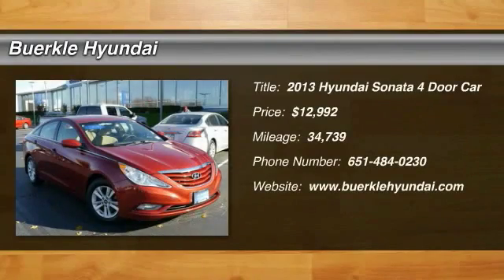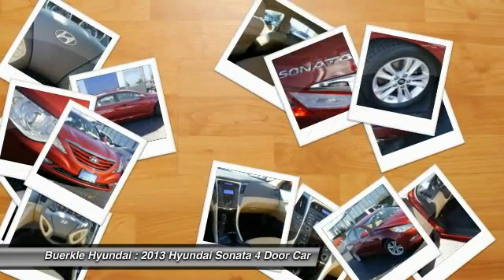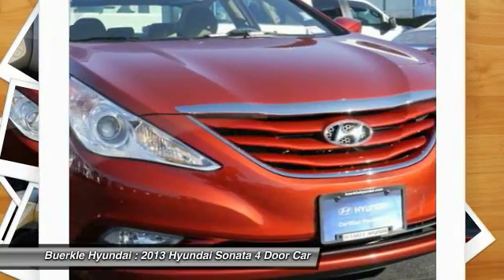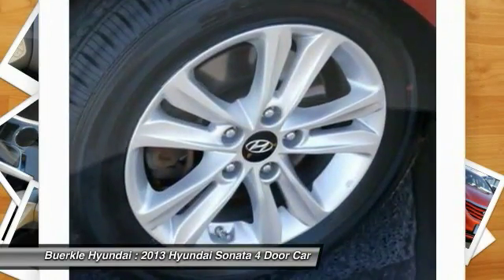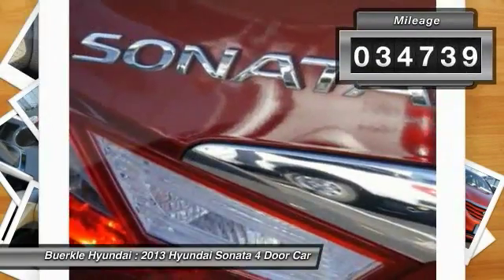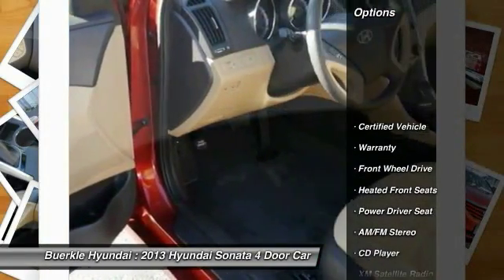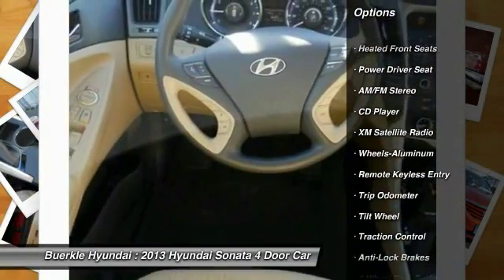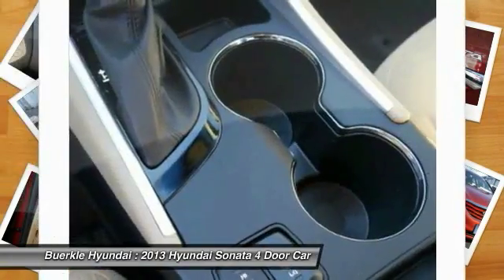2013 Hyundai Sonata Saint Paul, White Bear Lake, Minneapolis, Inver Grove Heights MN P46508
Buerkle Hyundai
3350 Highway 61 North

Buerkle Hyundai
3350 Highway 61 North

2013 Sonata GLS. This upgraded Hyundai sedan includes the Popular Equipment Package (Automatic Light Control, Chrome Interior Door Handles, Front Fog Lights, Power Driver Seat w/Lumbar Support, and Simulated Leather Interior Panel Door Inserts and cloth seats. It has averaged less than 12,000 miles in its three years of service. Moreover, it's an Insurance Institute for Highway Safety Top Safety Pick. To take a closer look and test drive, please stop by our Hyundai dealership in White Bear Lake. Buerkle ... A Better Way to Buy!brbrbrOur promise to you ...brbrbrWondering about our used car prices? At Buerkle Hyundai, all of our used vehicles are priced to market value. We use the best software tools available to compare the prices of dozens or hundreds of similar vehicles and ensure we are priced right. We constantly watch the market to ensure we are competitive. Our goal is always to give you the best value, up front.brbrIn addition, every used car is inspected in our shop by experienced technicians and comes with an inspection report, CarFax and available service history, and Buerkle Rewards benefits. If it doesn't pass our safety inspection, we won't sell it to you.brbrStill not sure how used car pricing works? Ready for a written price quote with our best available price? Just send us an e-price request and we will send it to you! We encourage you to get in contact with us if you have questions  we are here to answer them!